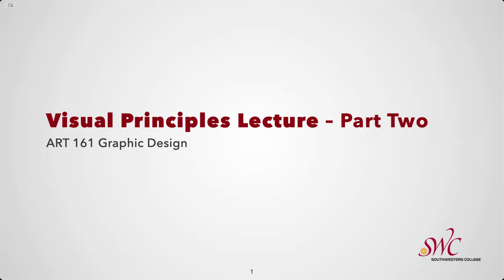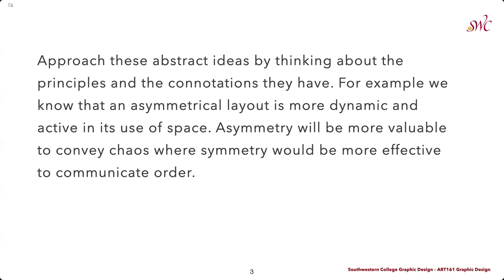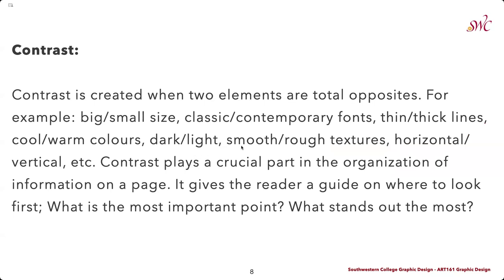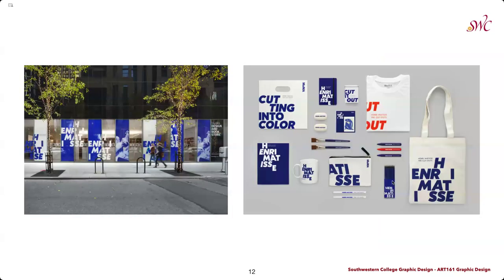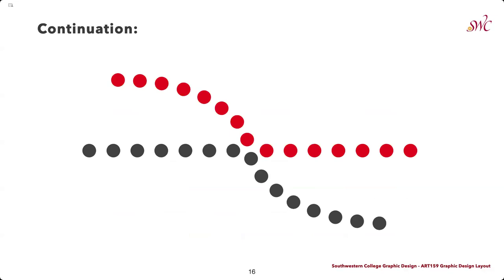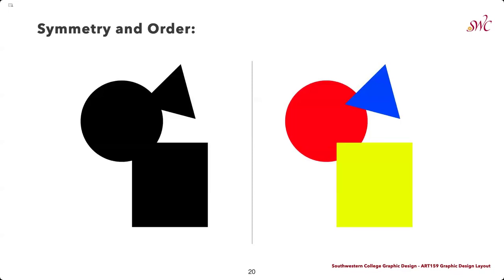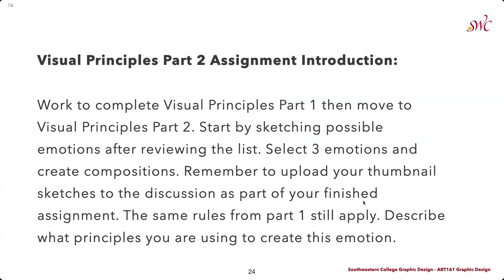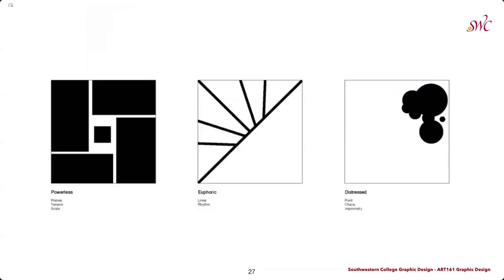ART161 Visual Principles Part 2 Lecture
This is the ART!^! Visual Principles Part 2 Lecture